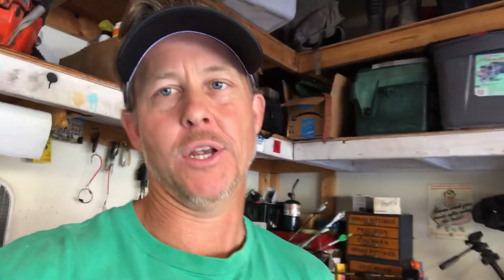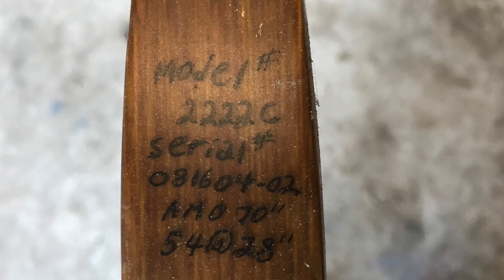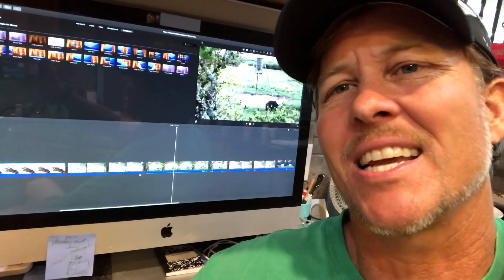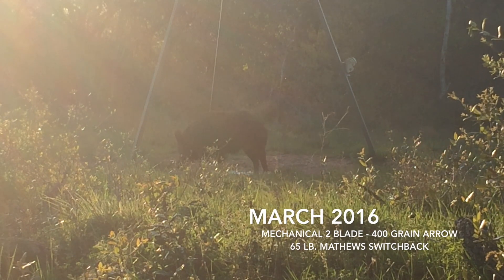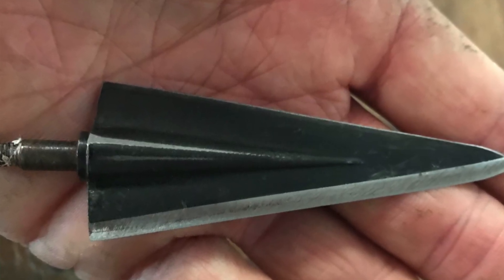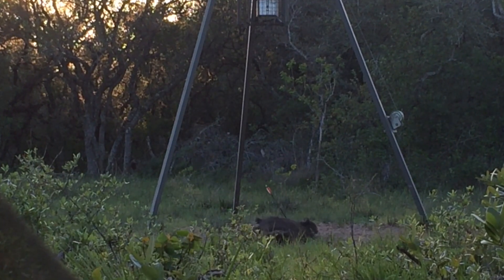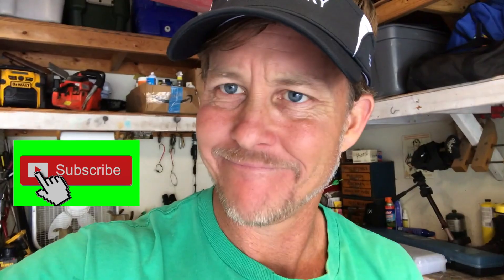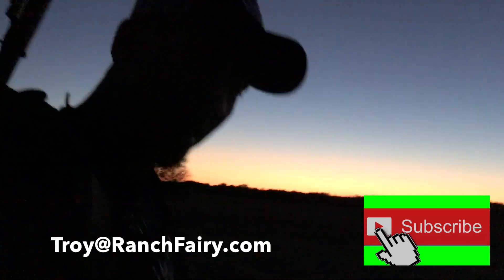Heavy Arrow Penetration Update 1 l Ranch Fairy Test Lab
Ever wondered if a heavier arrow might help your kill ratio? Ranch Fairy is here to help you decide.  6 pigs, 5 different setups, including a 986 grain howitzer.  Hit Play.